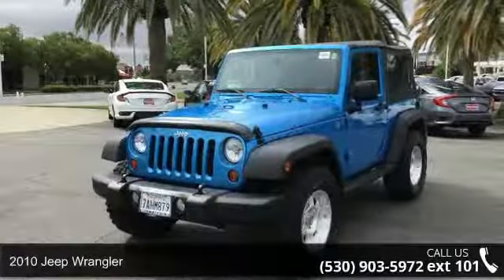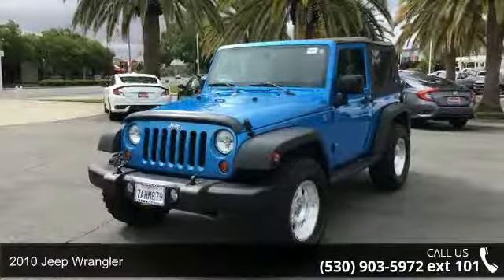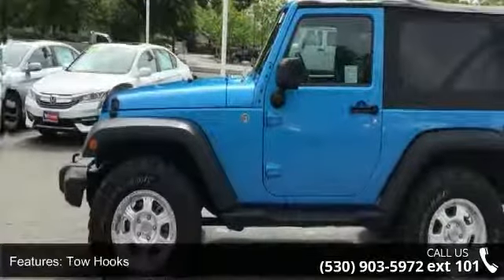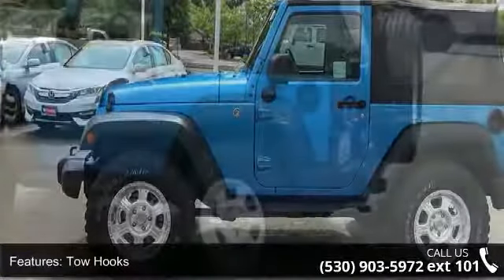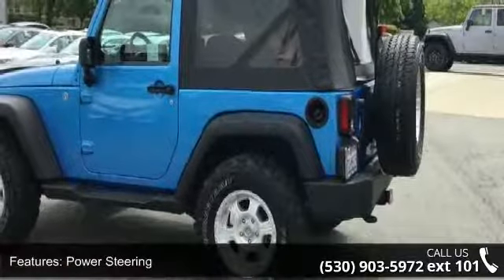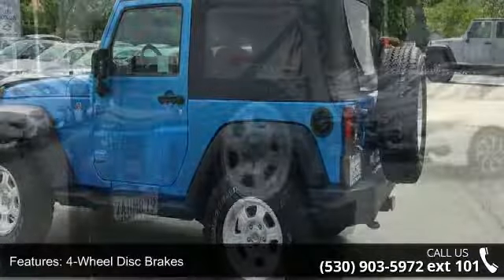2010 Jeep Wrangler - Wittmeier Chevrolet Honda - Chico, ...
2010 Jeep Wrangler Condition: Used Mileage: 84498 Exterior Color: Blue Doors: 2 Stock: 160557C Cylinders: 6